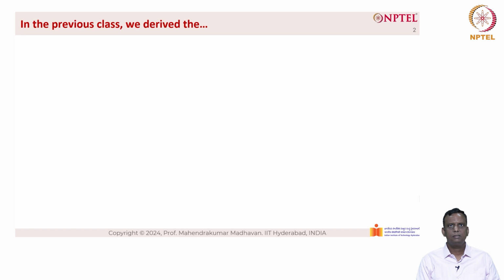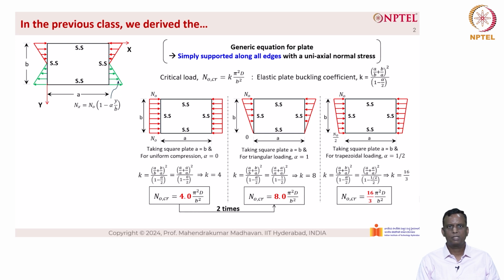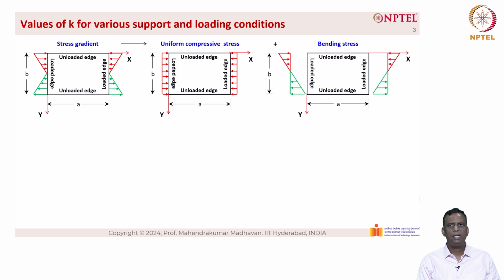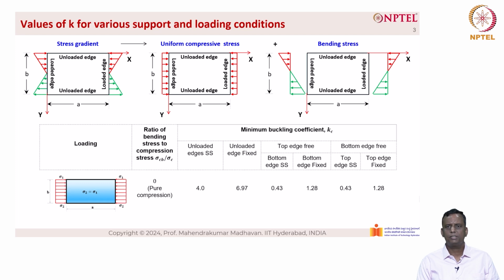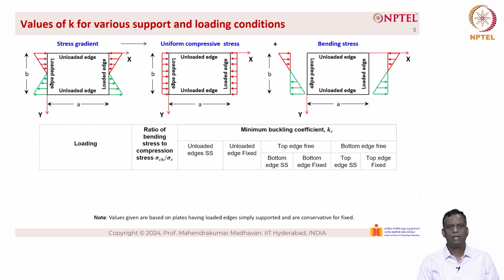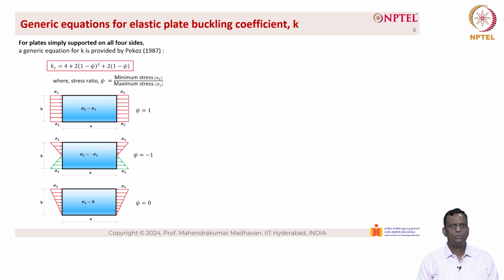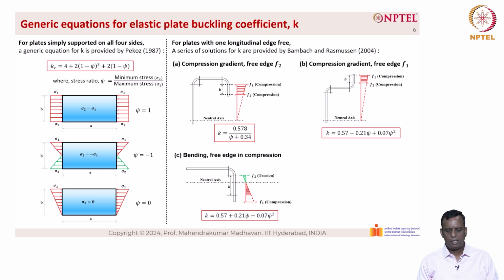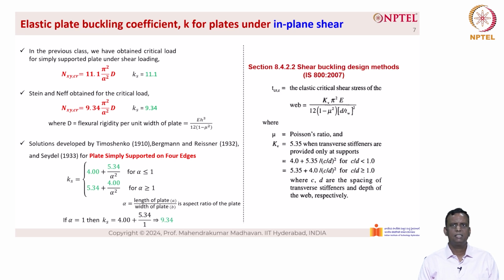Generic equations for elastic plate buckling coefficient, k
Generic equations for elastic plate buckling coefficient, k Generic equations for elastic plate buckling coefficient, k